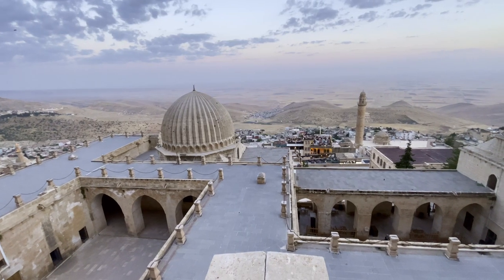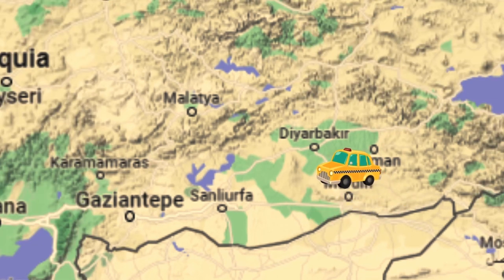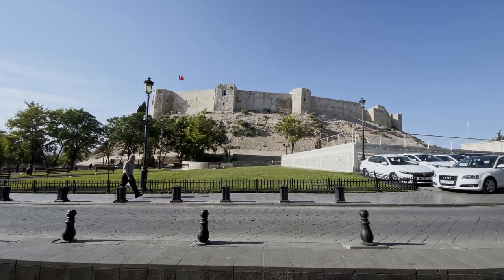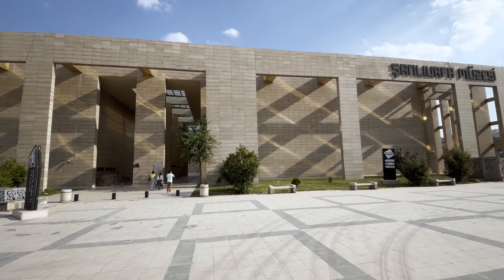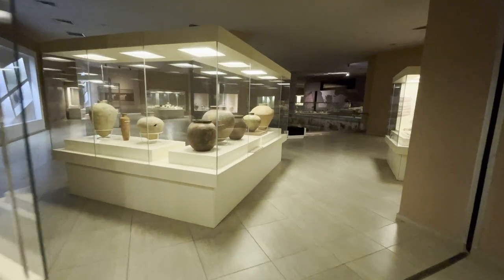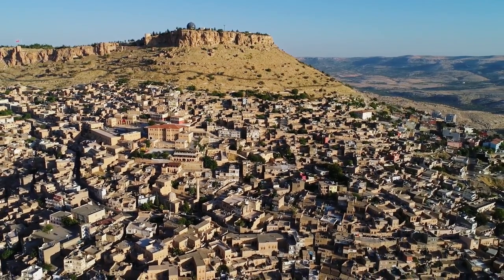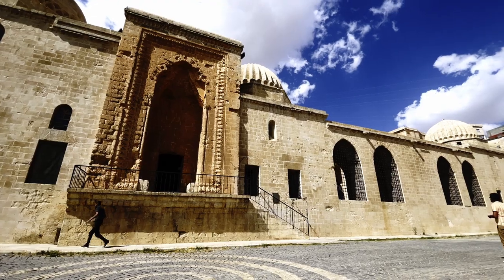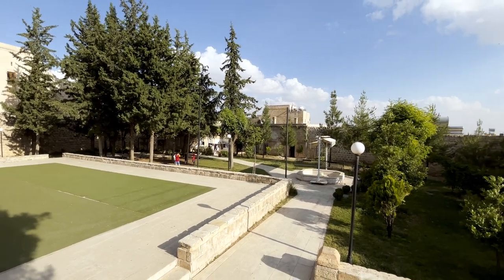Explore Türkiye Wonders!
Türkiye Wonders!

if you have never heard of Anatolia in Turkey, after this video you will never forget it. Why? This is why! **AMAZING Travel Destinations in Turkish Anatolia (Turkey Travel Guide)**

Taste the world-famous pistachio baklava, listen to the rhythm of copper smiths and explore the Zeugma Mosaic Museum in the city of Gaziantep.

Witness the evolution of religion in the Gobeklitepe excavation site, the oldest temple found so far. Visit the beehive houses of Harran before exploring Sanliurfa city.

Walk in the narrow streets of Mardin. Visit an active Assyriac monastery.

See the second longest city walls in the world surrounding the old city of Diyarbakir. Enjoy the breathtaking views of Hevsel Gardens by the River Tigris recently listed by UNESCO.

Before we get into the details of each location, we will show you the organization of the trip and the places we visited.

With our first destination defined, Gaziantep, we took the plane in Lisbon with a stop in Istanbul. After a short stop, we resume our journey towards Gaziantep, which would be the first place to visit in southeastern Anatolia.

After two days of visiting the city and tasting the delicious local food, we took a bus to the next city. Sanliurfa. We saw the Abraham pool, bazaars, madrassas, the Gobeklitepe excavation site, and much more. But the most beautiful city was yet to come, Mardin. It was also by bus that we went from Sanliurfa to Mardin. Mardin... well... you'll see in the pictures. We spent 3 days there. Finally, we took a taxi and headed to Diyarbakir, where we saw the second largest wall in the world and the plains of the Tigris River.

So let's dive into our travel experience in Turkey Anatolia.

Chapters
0:00 Intro
2:33 Gaziantep
4:40 Sanliurfa
8:17 Mardin
14:35 Diyarbakir

Where we Stay in Sanliurfa - Kaliruha Boutique Hotel

Where we Stay in Diyarbakir - Hotel Buyuk Kervansaray